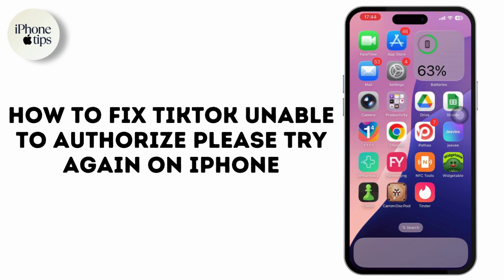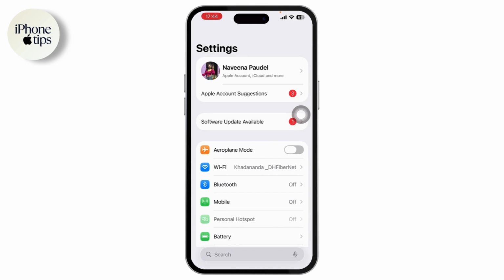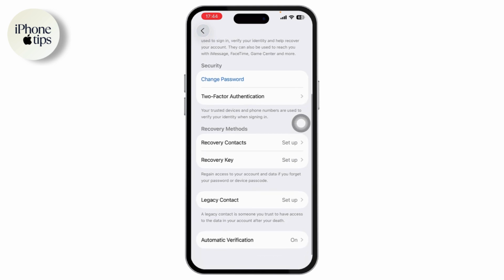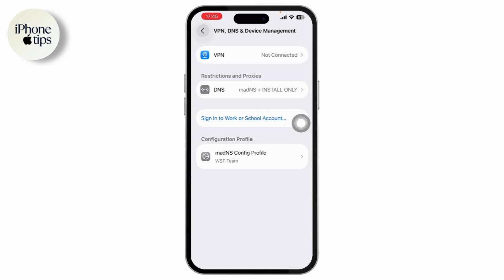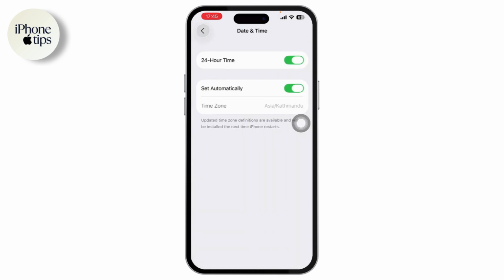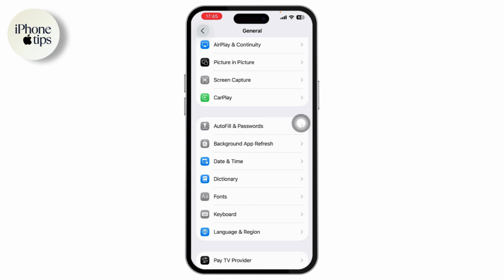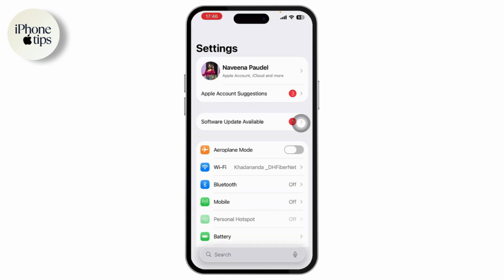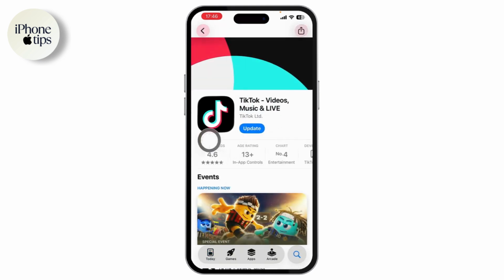How To Fix TikTok Unable to Authorize Please Try Again iPhone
Getting the TikTok unable to authorize error on your iPhone? This video walks you through every proven fix to resolve this frustrating login issue. From enabling Two-Factor Authentication on your Apple ID and disabling active VPN connections that interfere with TikTok servers to correcting your date and time settings, offloading the TikTok app to clear cached data, and updating TikTok to the latest version through the App Store, every solution is covered step by step. These fixes work across all iPhone models and iOS versions.

tiktok unable to authorize please try again iphone, unable to authorize please try again tiktok, tiktok unable to authorize iphone, unable to authorize tiktok iphone, tiktok unable to authorize please try again